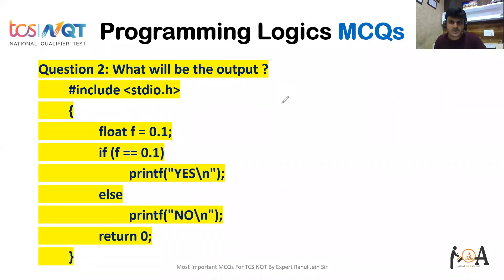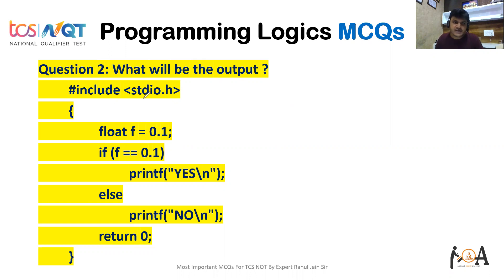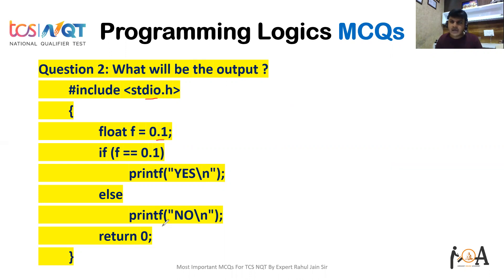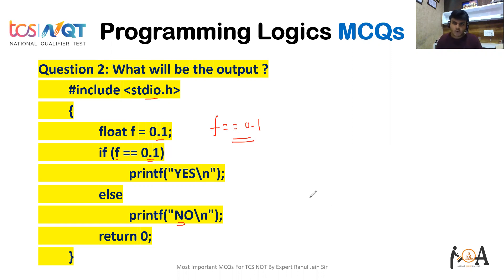TCS NQT / TCS Ninja | Programming Logics | Session 2 | Score Better - Pace Up MCQs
Question 2: What will be the output of the following C programming code?
include stdio.h
                  float f = 0.1;
                  if (f == 0.1)
                           printf("YES\n");
                  else
                           printf("NO\n");
                  return 0;